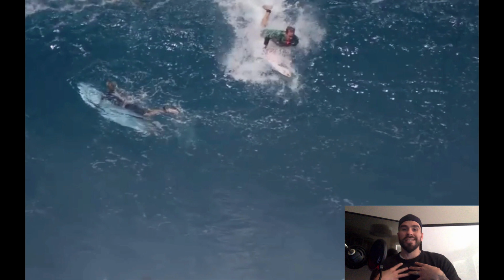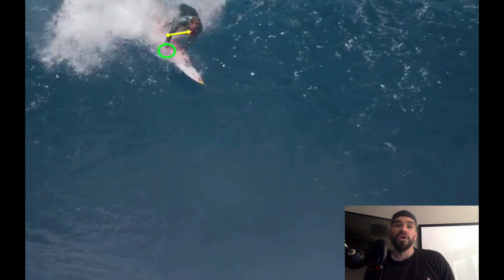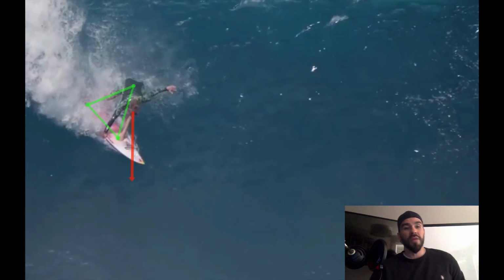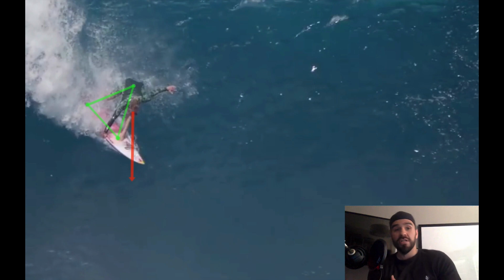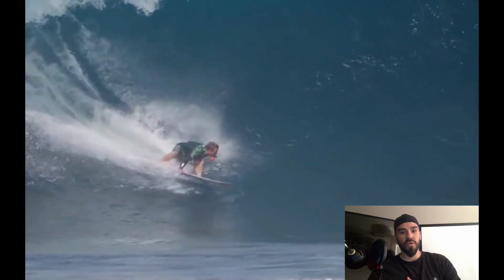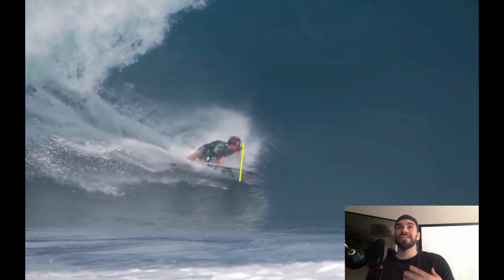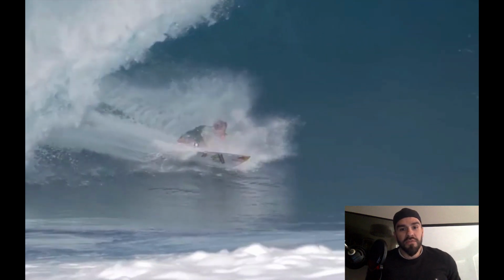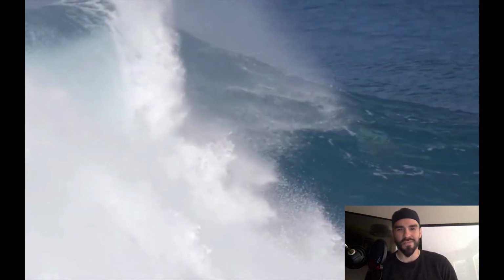Jamie O'Brien - 2020 Wave Of The Winter - Slow Motion Analysis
The wave that won Jamie O'Brien his SECOND Wave Of The Winter Award. The only person to win it twice. This slow-motion analysis will blow your mind. JOB is a freak, and one of the best athletes in the world.

Join Our FREE Breath Hold Challenge...
(2X your breath hold time in 7 days)